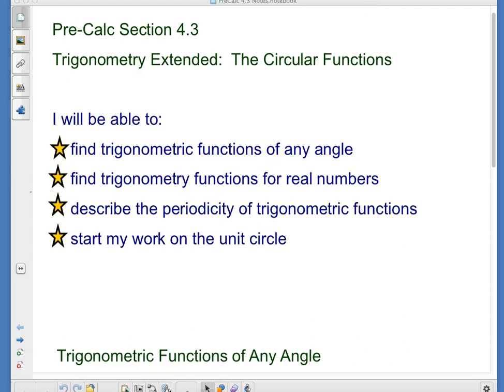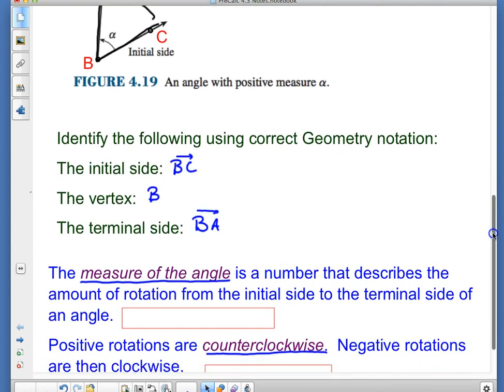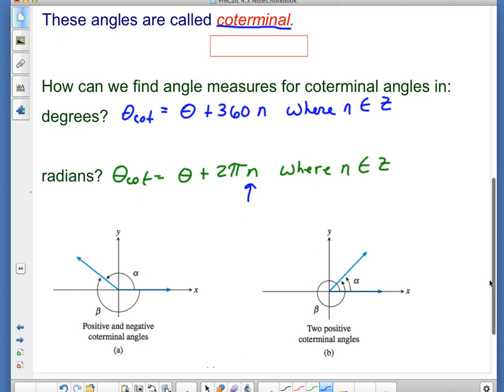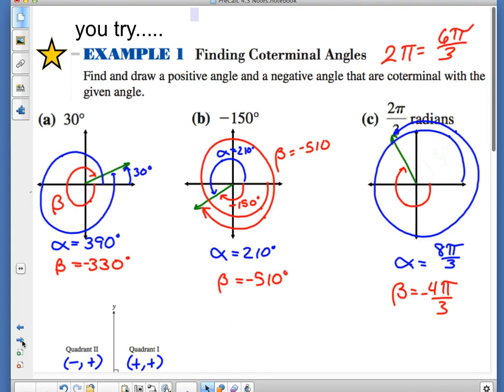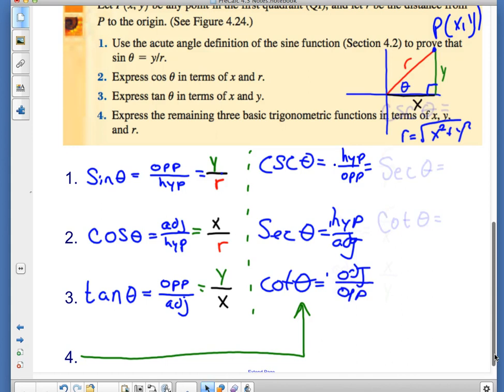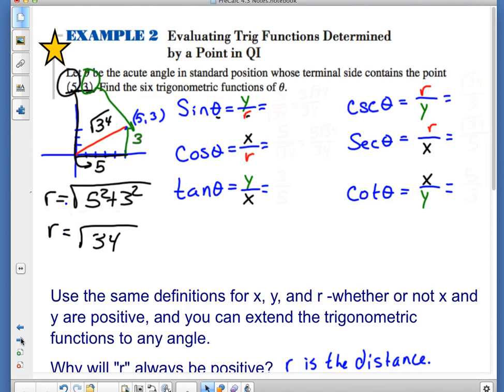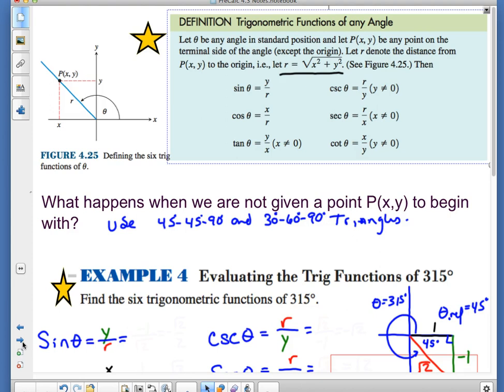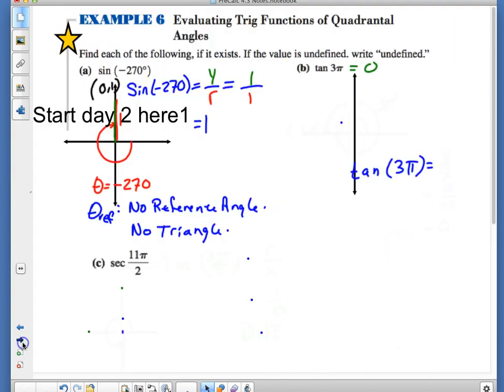PreCalc 4 3D1 Class Notes Video